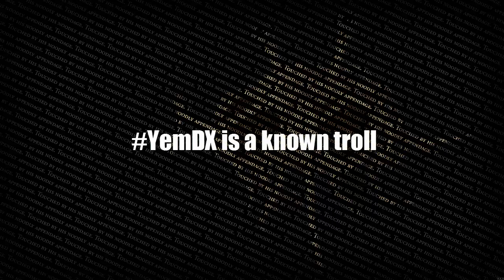yemDX is a known troll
I'm also a troll. lol

::Video by HeroiAmarelo
::Like Teeworlds on Facebook!